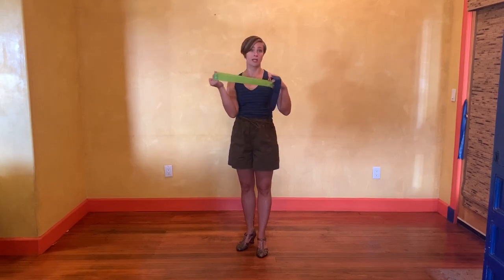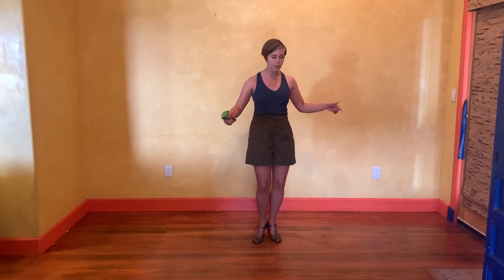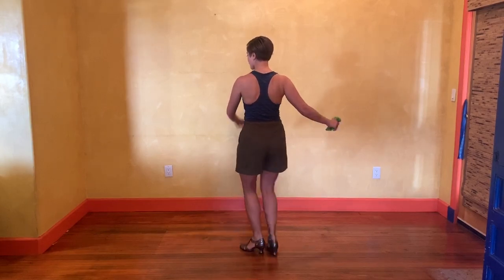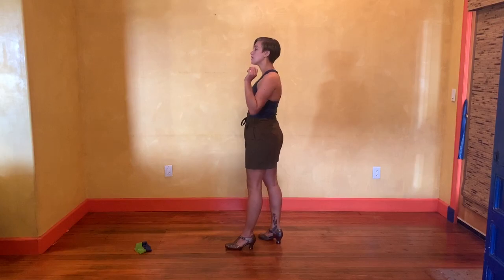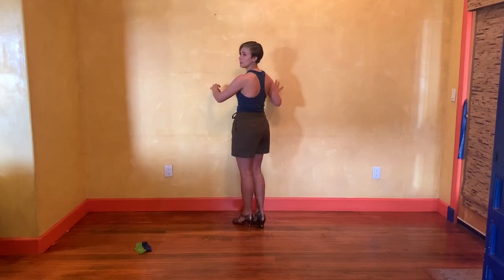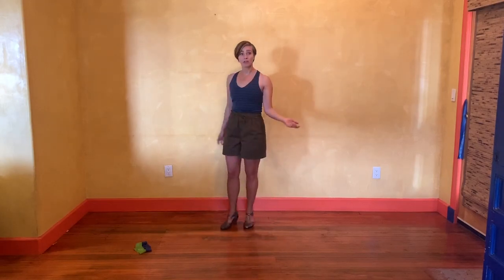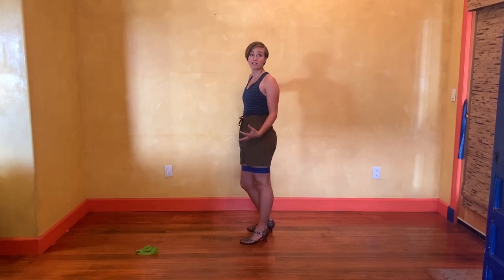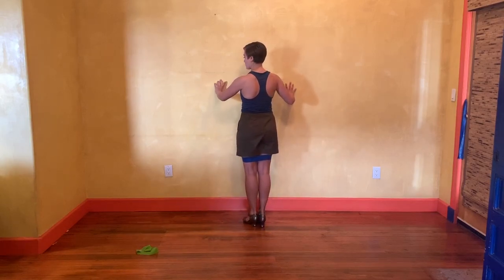Lollies Solo Practice: Balboa Techniques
Do you want to improve your Balboa Lollies? Practice my helpful tips and techniques for better lollies. I'll show you my favorite way to practice rotation as a full body experience. Stop isolating your legs from your torso!

This exercise is best done with a mini-band or resistance band.

⚙️ Favorite Dancer Tools  ⚙️
Theraband Resistance Bands

⚙️ Equipment Used ⚙️
🎥 Filmed on iPhone Xs
Edited on Apple MacBook Pro Computer